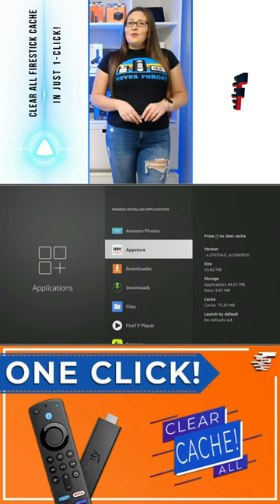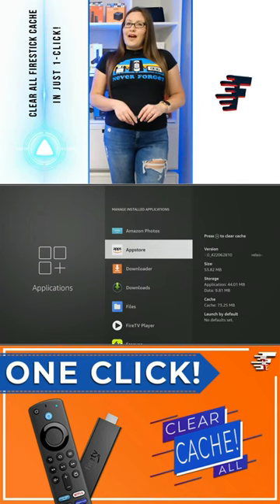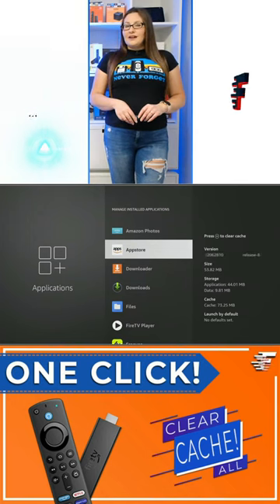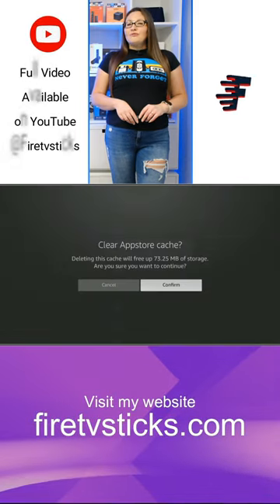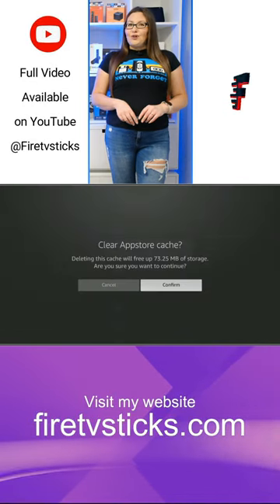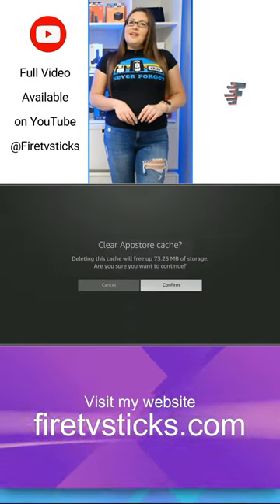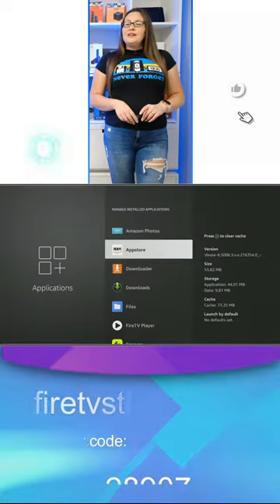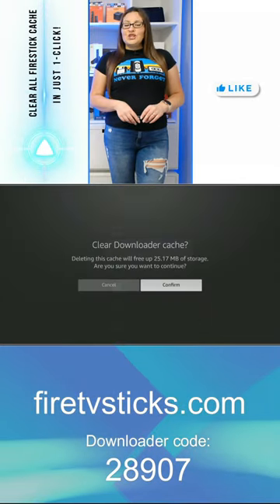Clear Firestick Cache in Just 1 Click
In a recent Firestick update, Amazon made it much easier for us to clear the cache from our apps with just 1 click! In this from @firetvsticks I will show you how easy it is!